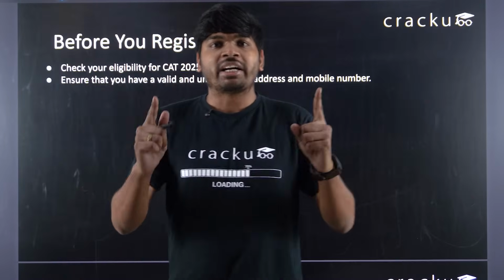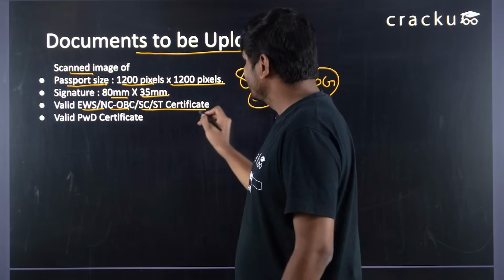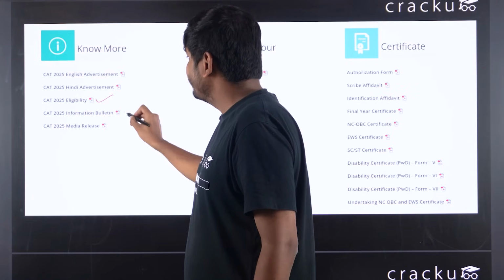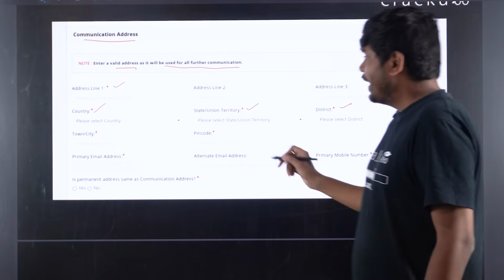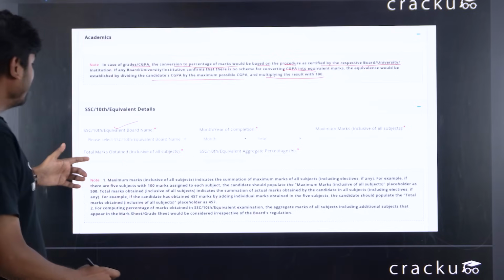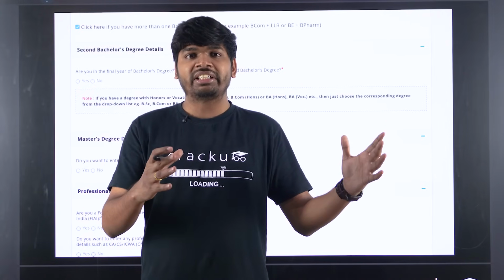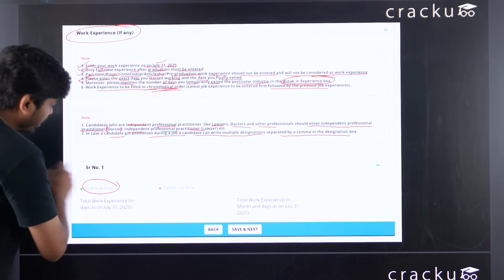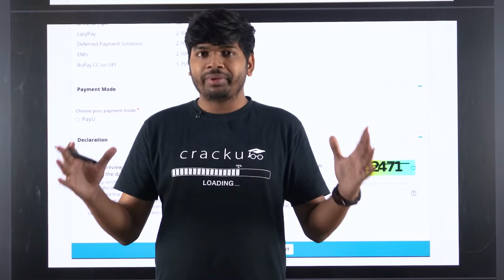CAT Registration | How To Fill CAT Exam Form | Step-by-Step Guide | Avoid These Mistakes!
Planning to appear for CAT? Don’t mess up your application!
In this detailed video, we’ll walk you through the entire CAT 2025 registration process, explain how to fill out the form step by step, and highlight common mistakes to avoid during the process.

📝 Whether you’re a first-time test taker or a repeater, this video will help ensure your CAT form is filled correctly and smoothly.

Timeline
0:00 - Introduction
1:08 - CAT Exam Eligibility
3:00 - CAT Exam Registration steps
4:12 - List of documents you need to upload, and format of the caste certificates
5:29 - CAT Exam registration fees
6:13 - Important dates for the CAT 2025 Exam registration
7:10 - CAT help desk and helpline number
8:16 - CAT Exam registration
10:14 - Register for the user ID and password
12:05 - How to fill the CAT form | Personal details
13:15 - How to fill the CAT form | Communication address
14:35 - Documents you need to upload
16:45 - How to fill the CAT application, Academics
23:11 - How to fill the CAT application, Work experience
27:00 - IIMs you want to apply
27:48 - Test city preferences
28:58 - Payment details